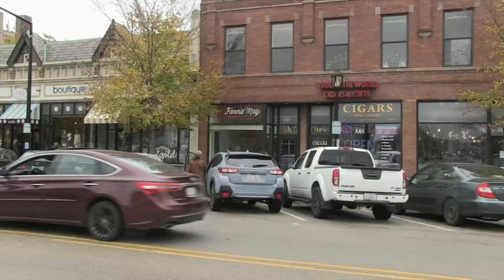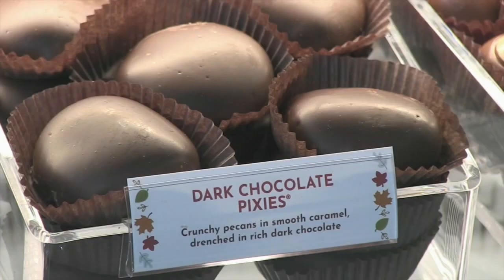Chicago candy icon Fannie May celebrating 100th anniversary with new flavors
Chicago candy store icon Fannie May is celebrating its 100th anniversary with new flavors and re-designed stores.